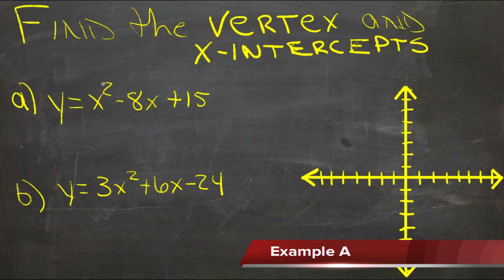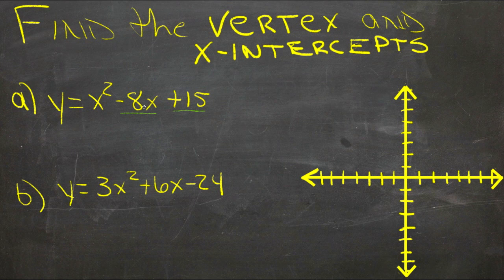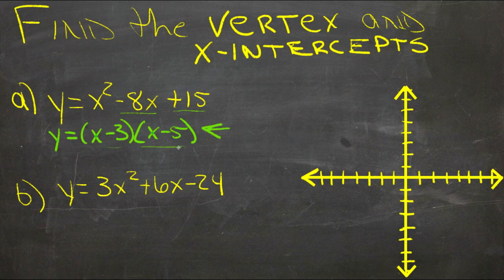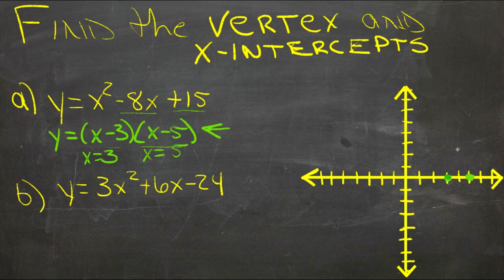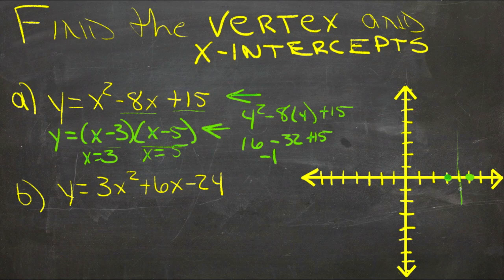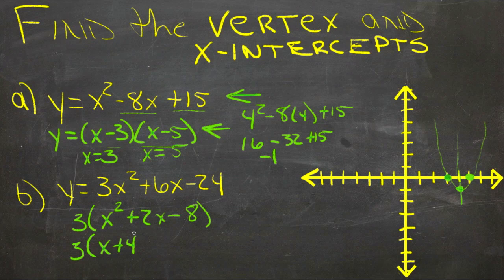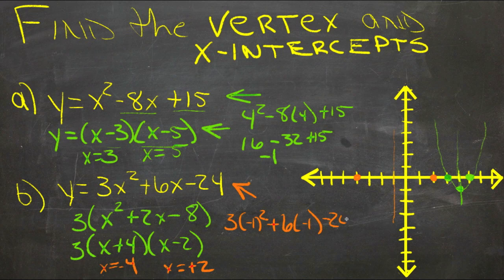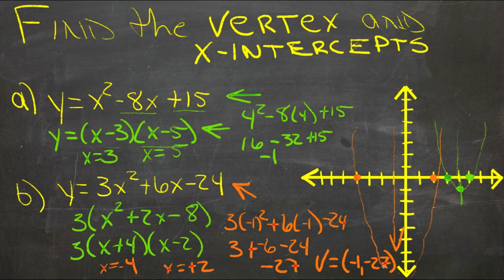Graph Quadratic Functions in Intercept Form: An Explanation (Algebra I)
Here you'll learn how to write and graph quadratic functions in intercept form. You'll also learn how to find the x -intercepts and vertex of quadratic functions.

This video provides an explanation of the concept of graphing quadratic functions in intercept form.